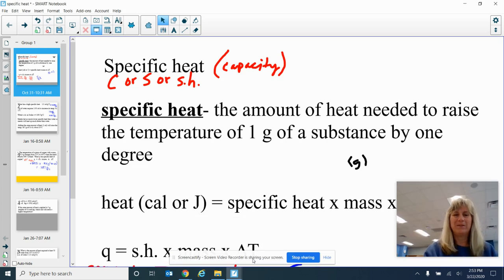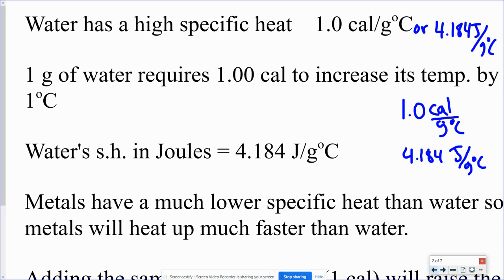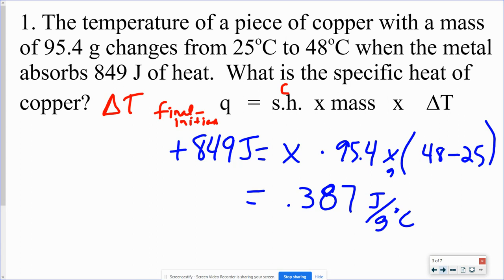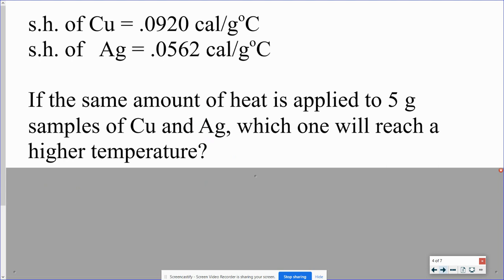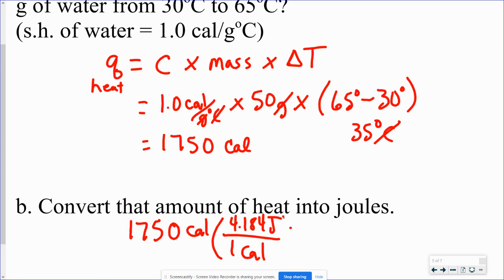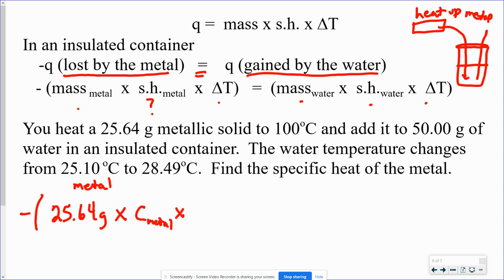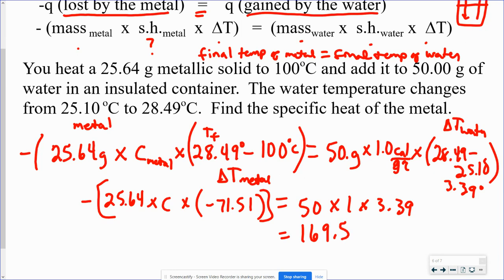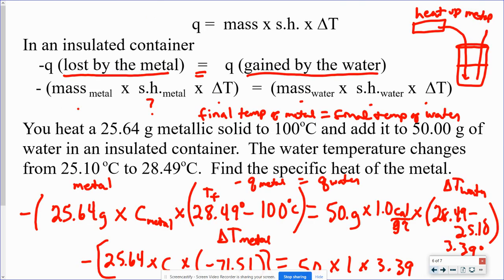specific heat notes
specific heat calculations